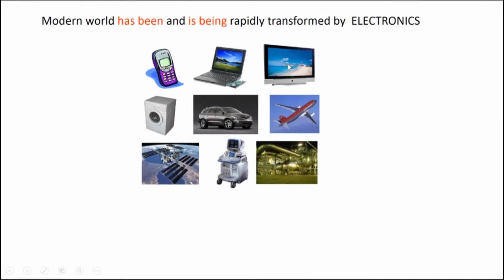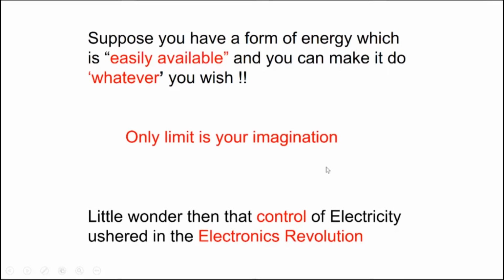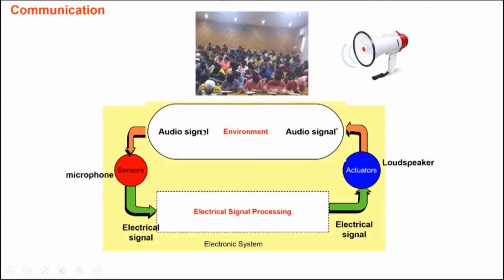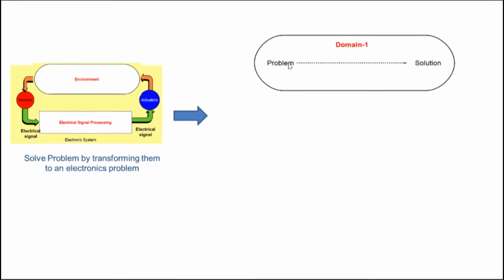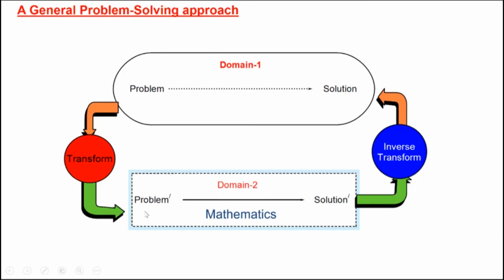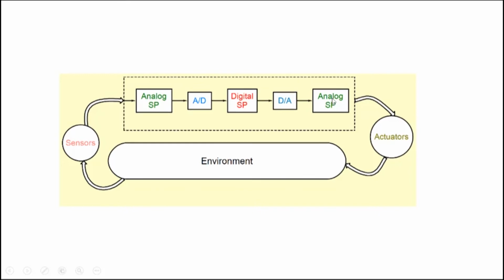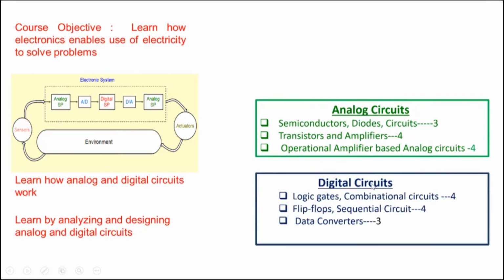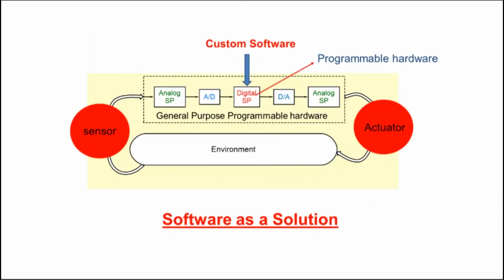Introduction to the course